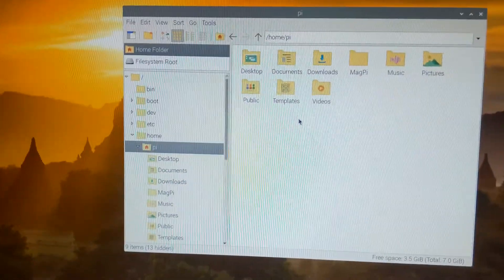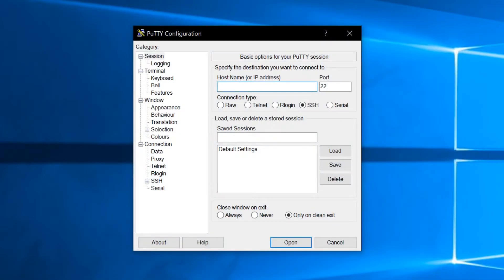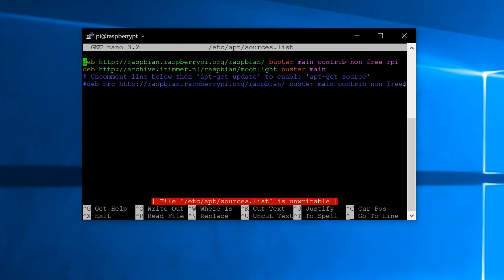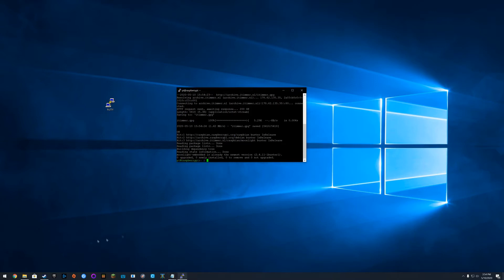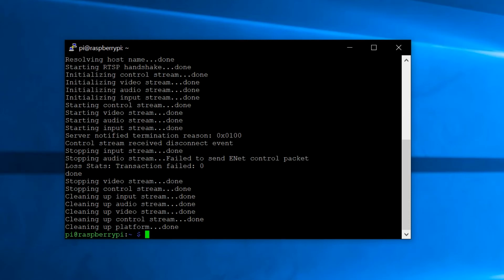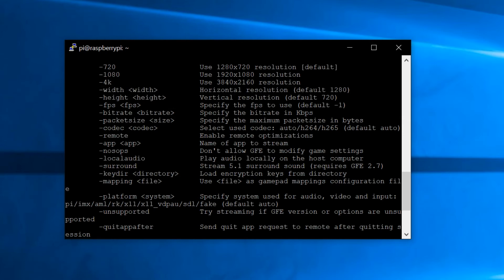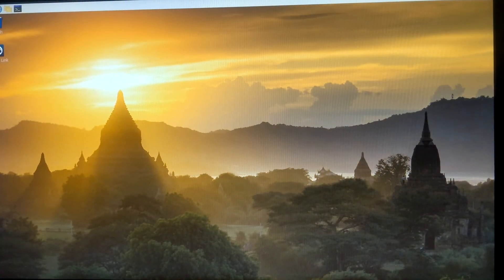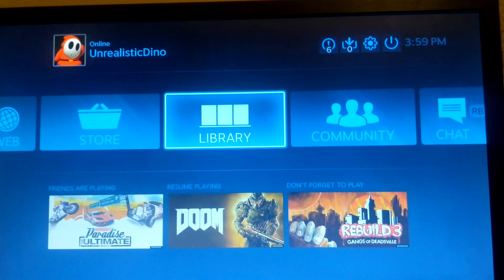Setup Moonlight on Raspberry Pi 3B+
1:18 skip ssh

ifconfig

pi
raspberry

list of old commands in the google drive link

sudo apt-get install git libopus0 libexpat1 libasound2 libudev1 libavahi-client3 libcurl4 libevdev2 libenet7 libssl-dev libopus-dev libasound2-dev libudev-dev libavahi-client-dev libcurl4-openssl-dev libevdev-dev libexpat1-dev libpulse-dev uuid-dev libenet-dev cmake gcc g++ fakeroot debhelper

cd moonlight-embedded
git submodule update --init
mkdir build
cd build/
cmake ../
make
sudo make install
sudo ldconfig

sudo reboot